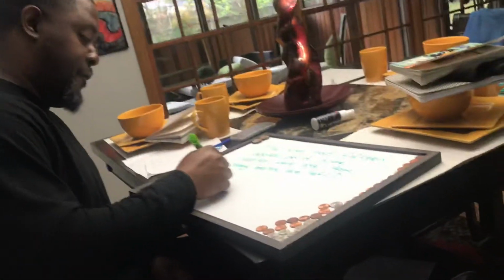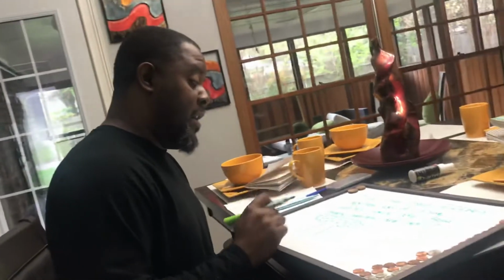Answer and Explanation to Math Problems 2